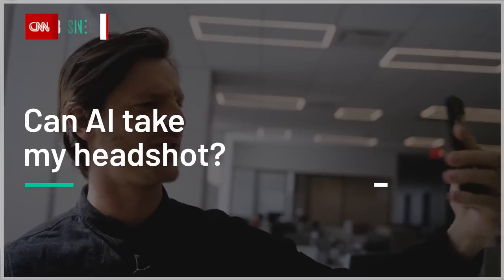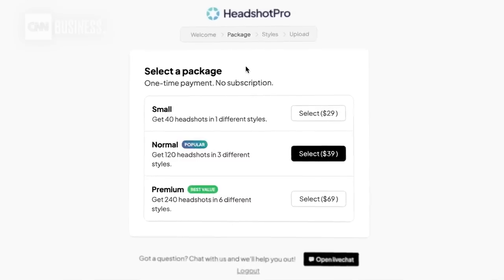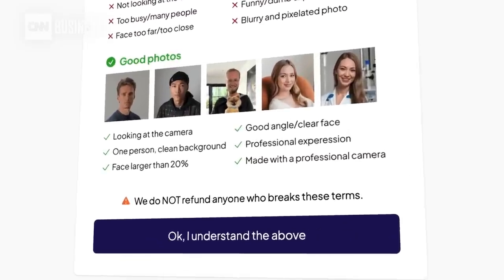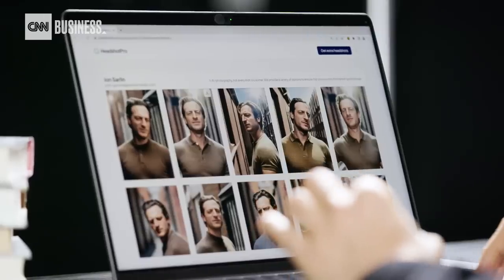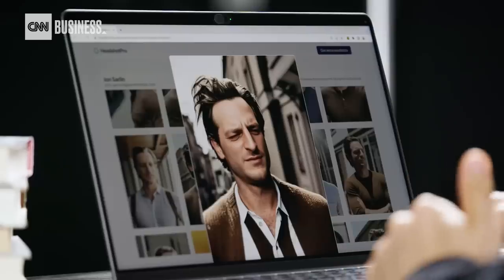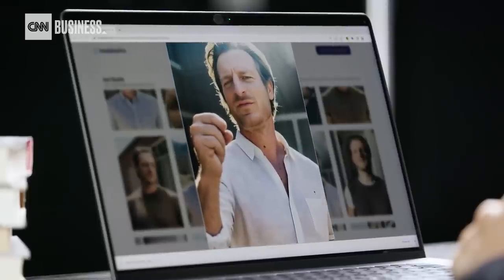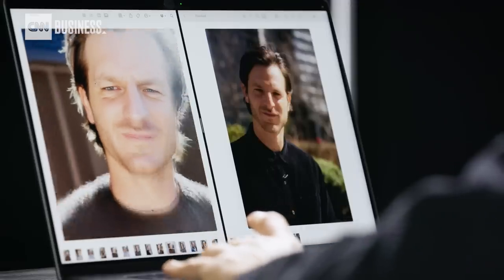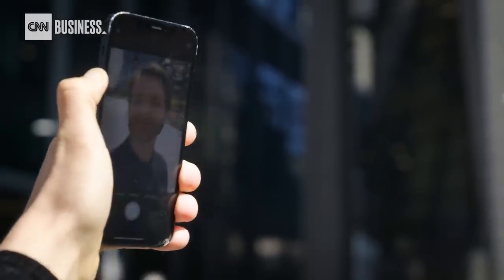CNN producer reacts to hilarious AI-generated photos of him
AI's ability to create realistic fake images can be scary, but what if some of those fake images can help you stand out professionally? CNN's Jon Sarlin dusts off his LinkedIn profile to see if AI can create a convincing headshot of himself.

Produced by John General
Supervising Producer: Logan Whiteside
Additional camerawork: FJ Feng & Frank Fenimore

0:00 Introduction
0:37 Preparing the AI photos
1:24 The reveal
2:45 AI vs human photos
3:23 Updating LinkedIn